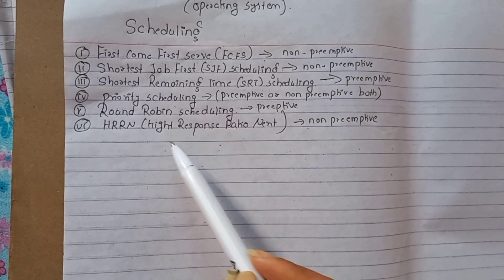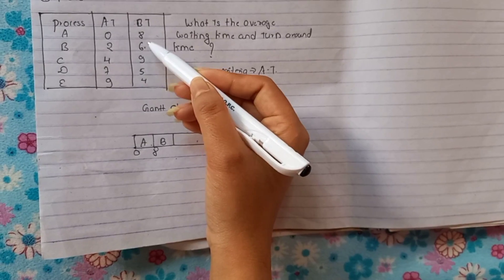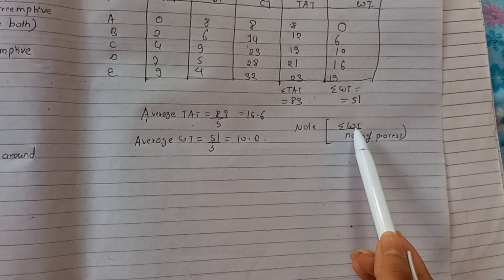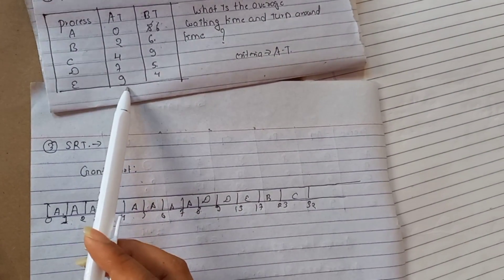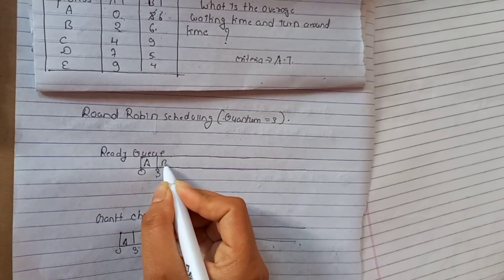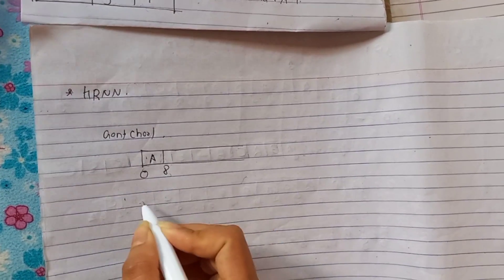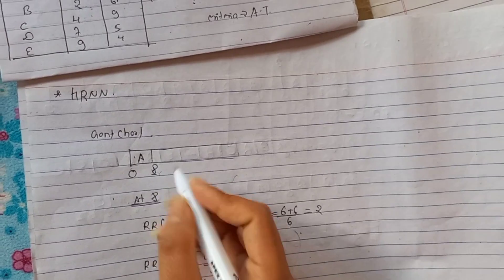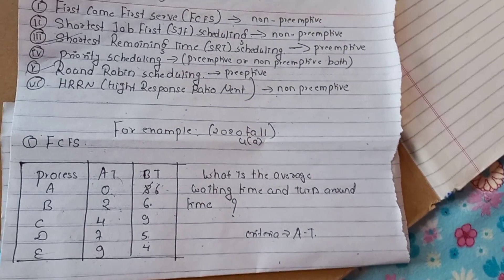Operating System - All Scheduling Algorithms Numerical Solved - Shiva Gyawali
Hey,
We are learning about all scheduling algorithms numerical with PU asked question.
ATTENTION: We apologize for some common mistake in the video. We are humans, and yeah, sometimes we tend to do mistake, and in front of camera, we tend to be more furious. So, We apologize for the inconvenient caused.
          1. In shortest Job First, first E shouldn't come at 8, and it should be managed.
           2. for Highest Response Ratio Next, there we have written Hight Response Ratio Next

Thank you for learning. If any suggestions, comment down. And, yeah, Appreciate the effort we make for you.